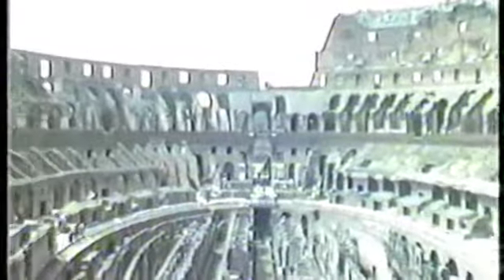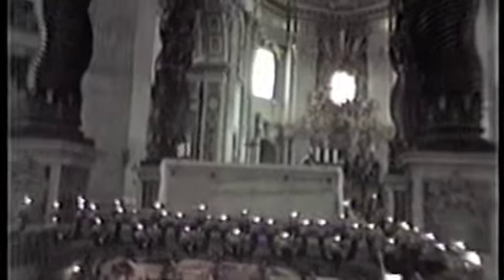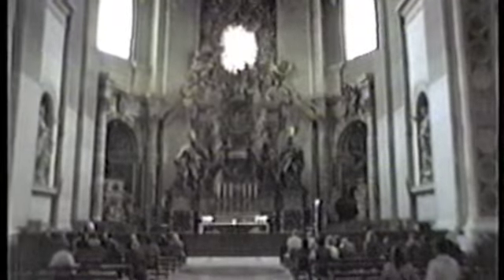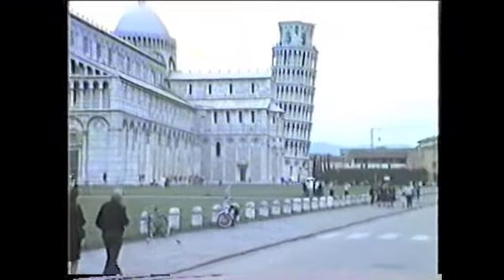1985 The Gardiners in Europe Part 3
Rome, Pisa, drive along coast  from Pisa to Italian-French Border